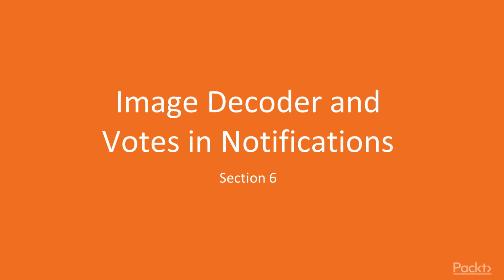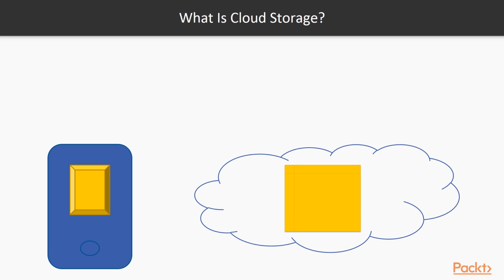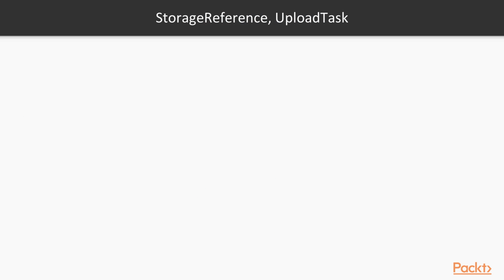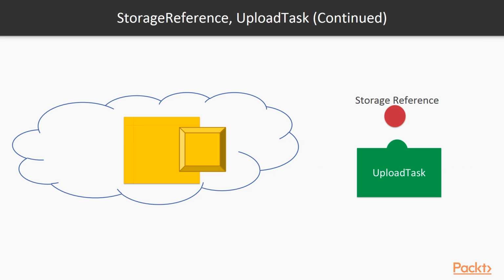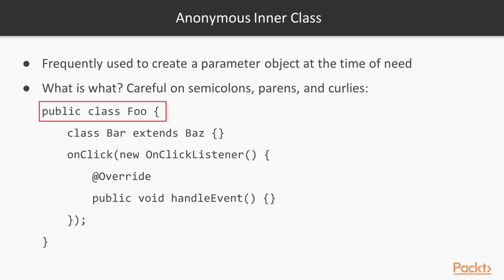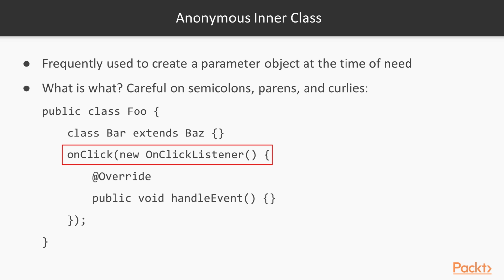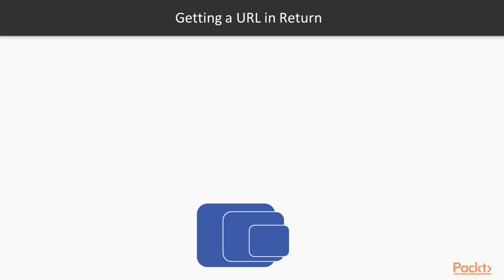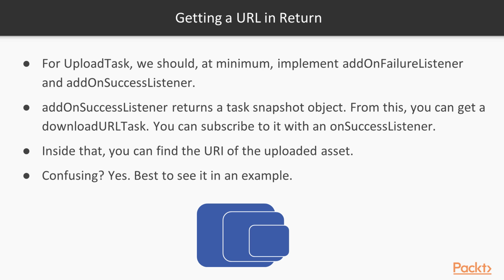Firebase and Android Pie : Firebase Cloud Storage Overview | packtpub.com